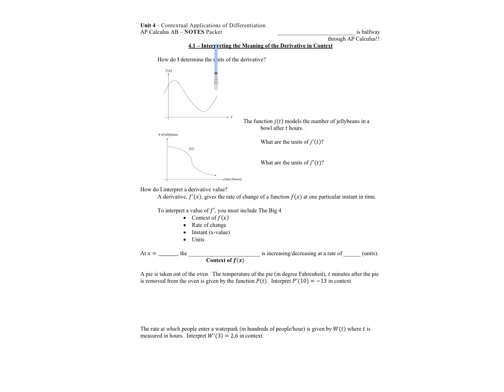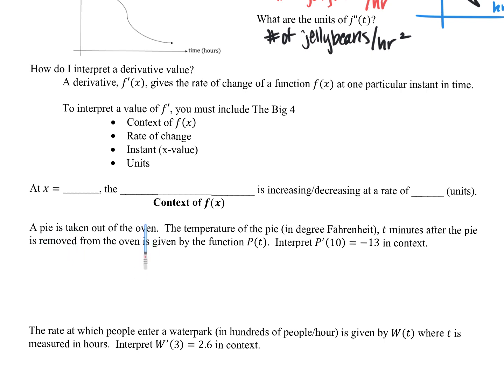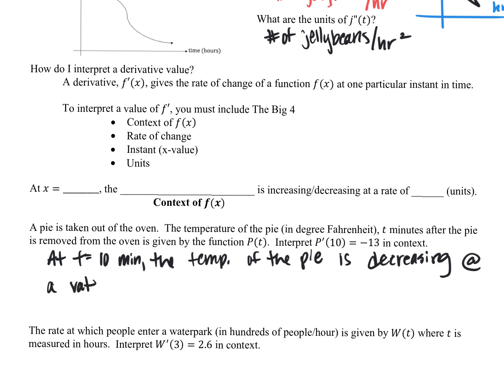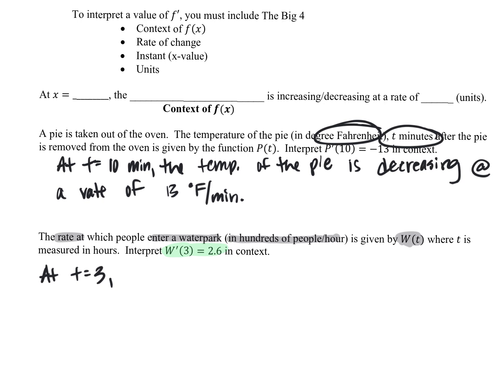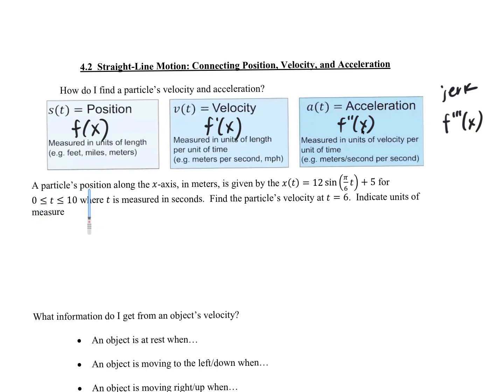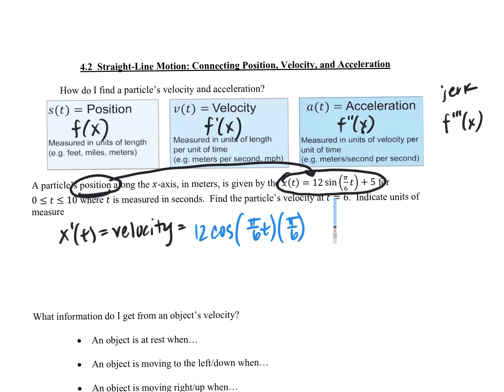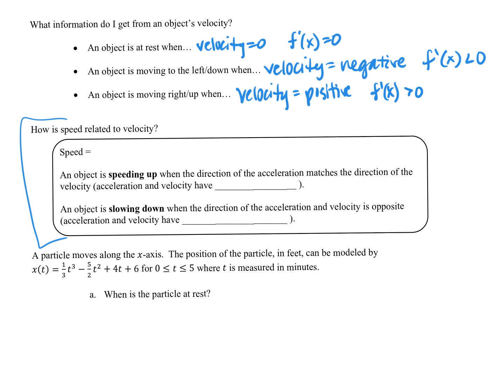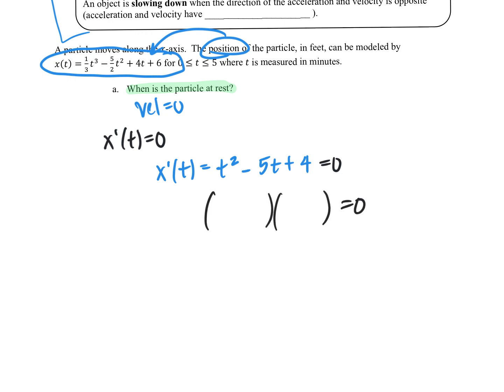Ap calc - Unit 4 Packet